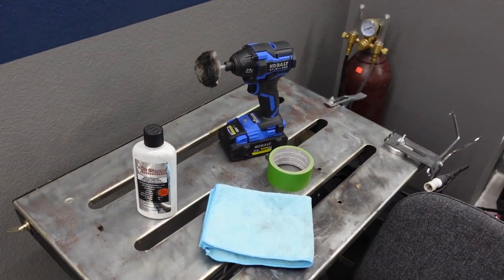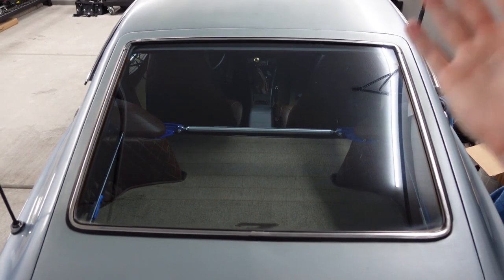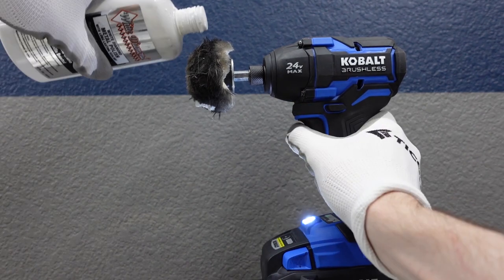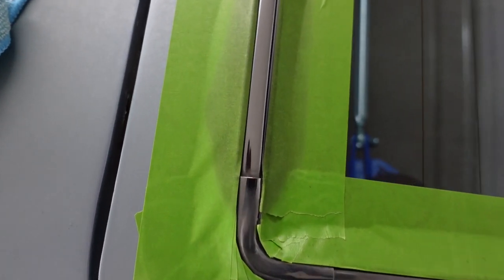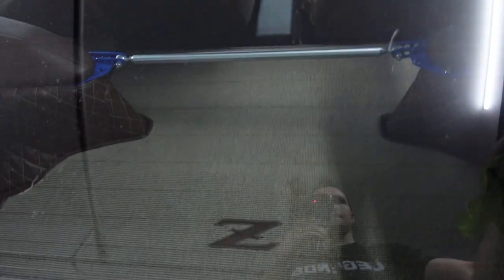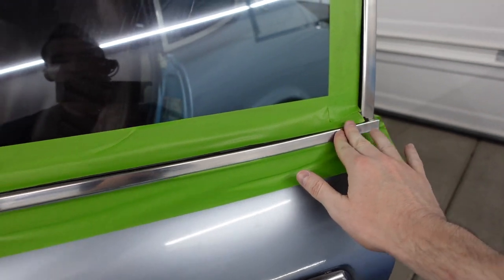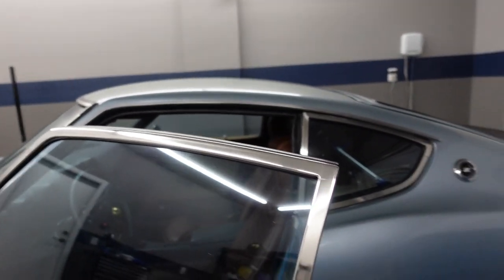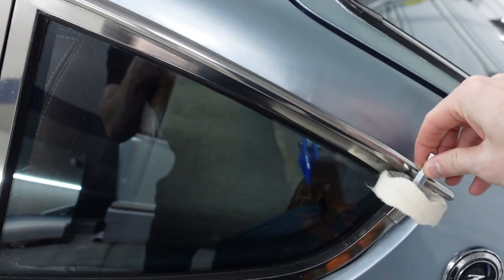RESTORE YOUR CHROME TRIM ON YOUR DATSUN 280Z | How to refinish or refurbish your classic car trim!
In today's video we'll be polishing, refinishing, and restoring the chrome trim on my 1978 Datsun 280z using White Diamond Metal Polish!

Join me in the garage as we make incremental improvements to my classic car, the Datsun 280z. The 280z has a lot of subtle chrome trim on it similar to the Datusn 240z and 260z, and over time the chrome trim can become faded, scratched, and dull. Doing this small job can really make your car pop and look just that much better.

This easy job incorporates a couple easy steps to refinish the chrome trim. Restoring chrome trim can be a tedious task but I feel like everyone will appreciate the final result when you're done.

First you're going to need some polish, I chose to use White Diamond metal polish as it's a fairly gentle polish in liquid form that can be easily applied to any polishing wheel. For this job I decided to use my drill as the power tool and a polishing wheel that can easily be found at Lowe's or any other big box DIY store.

After that you're going to want some masking tape, simple, cheap yellow masking tape will do just fine, but make sure to get the thick kind so that you can mask the areas as best as possible as you polish your chrome trim.

Metal polish is strong stuff and often has chemicals in it that can discolor your rubber trim and hurt your paint. So make sure to mask off the area properly before doing any polish work.

Applying polish is simpler than most people think, and you only need a little bit, so if you start polishing the chrome trim and polish is flinging all over the place, you've used too much. So a few dabs is all you need.

Once you do that, polish and refinish your chrome trim over a couple smooth passes and you'll be amazed at how clean and clear your chrome trim will look.